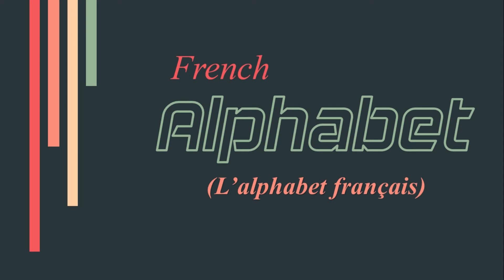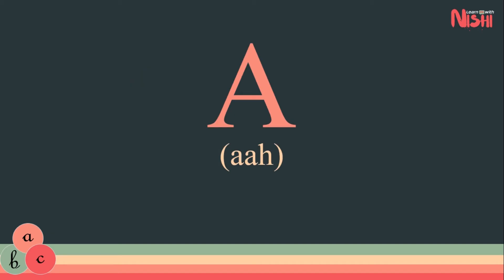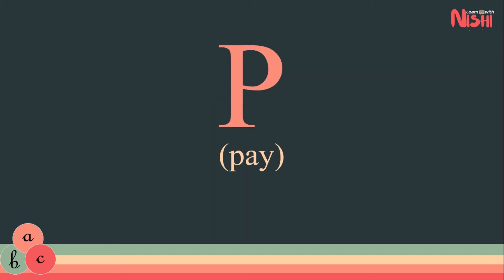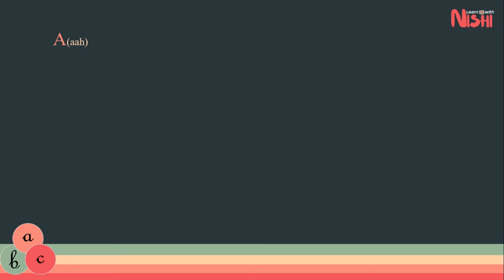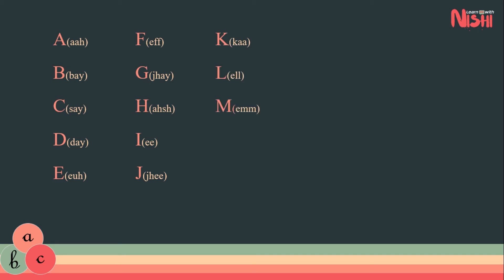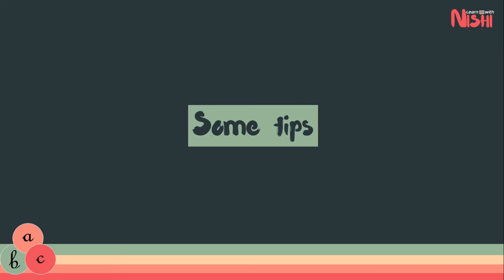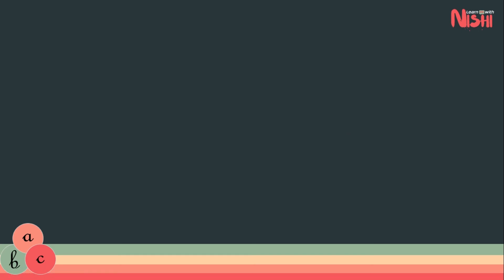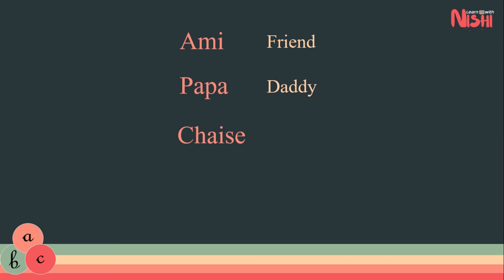French Alphabet Pronunciation | Essential French Lesson for Beginners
French basic lesson: 1

learn the French alphabet in a few minutes. In this lesson,  you will learn how to pronounce french letters/alphabet. I will teach you every single letter and sound in the French alphabet. If you're a beginner then this is the lesson which is a good starting to learn French for you and it will improve both your listening and speaking skills. Now you can spell any words. Enjoy!

Your Likes, Comments, and Share will motivate me to make more tutorial for you.

Merci!

Software used for video editing: Wondershare Filmora, Version 7.8.9

Software used for audio recording: Audacity

Software used for slide making: Microsoft Powerpoint

Artist: Jimmy Fontanez